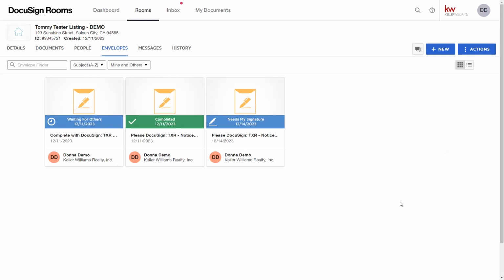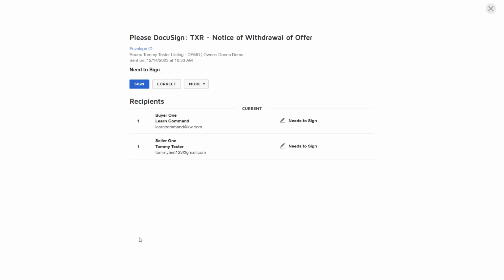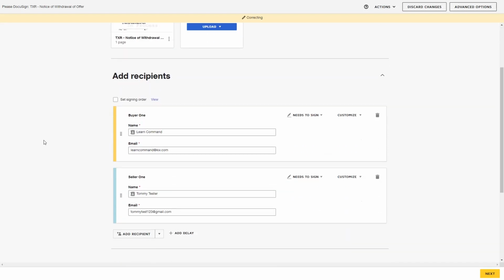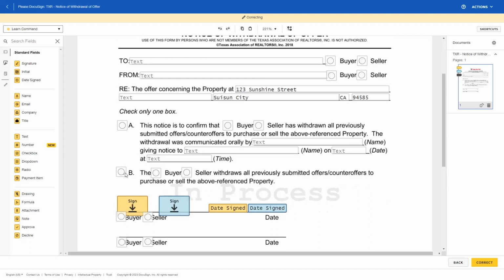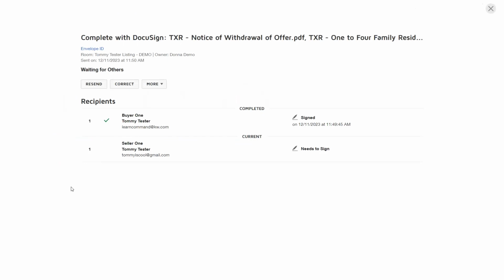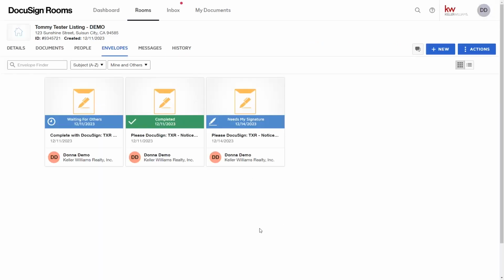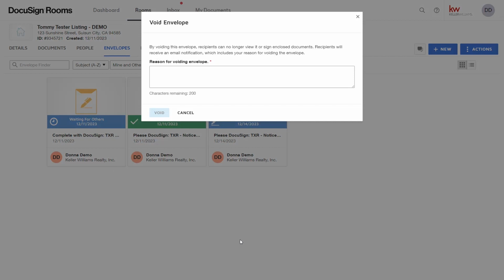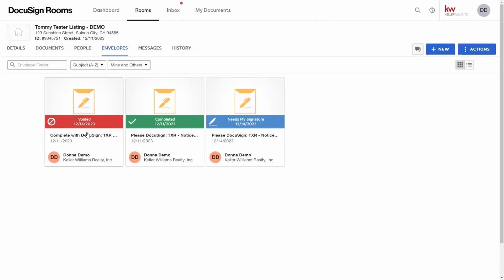Correct & Void Envelopes | Dive Into the Details of DocuSign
Learn how to correct and void envelopes in your workflow process to ensure that the DocuSign forms are accurately signed.